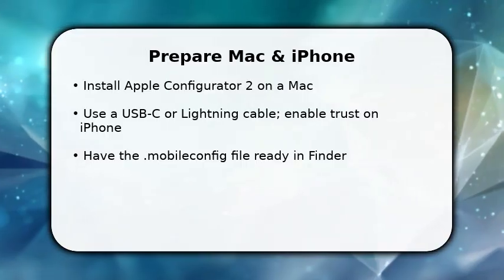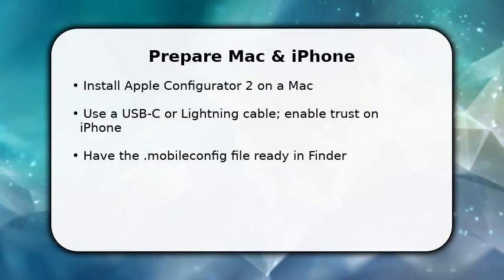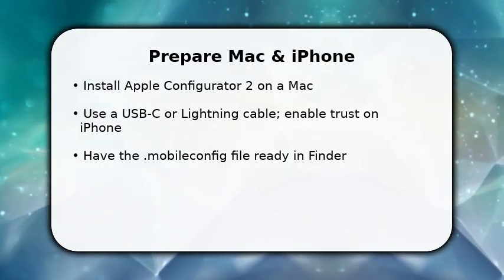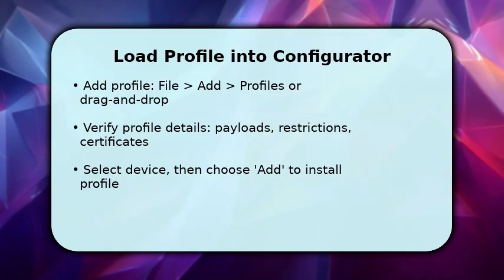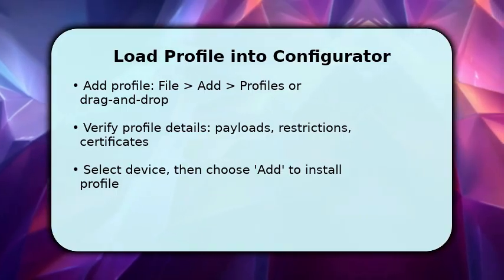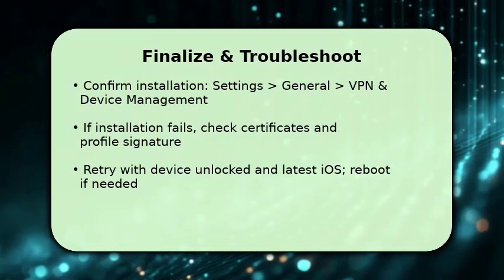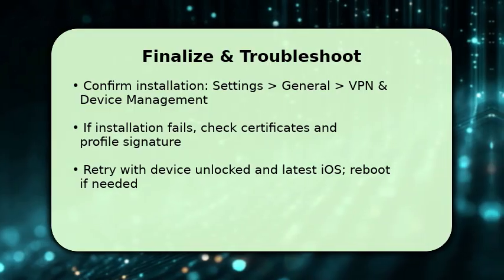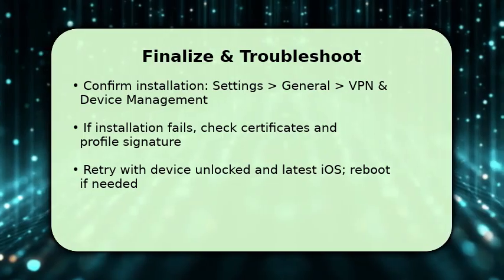How to Apply Config File on Iphone (only Way)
Learn the essential steps for applying a configuration file directly on your iPhone. This guide covers necessary preparations, compatibility checks, and detailed instructions to ensure successful installation.